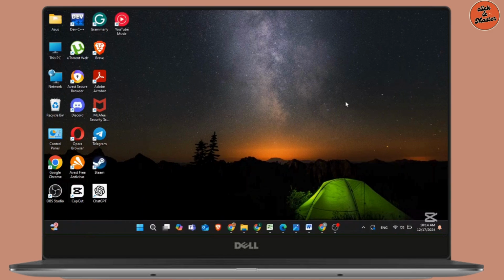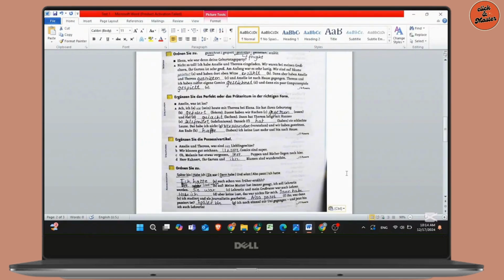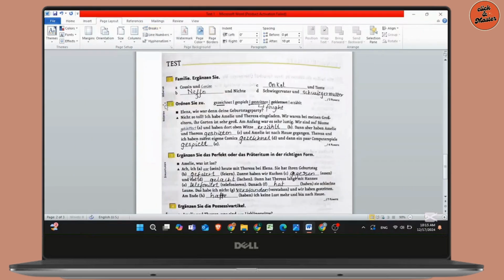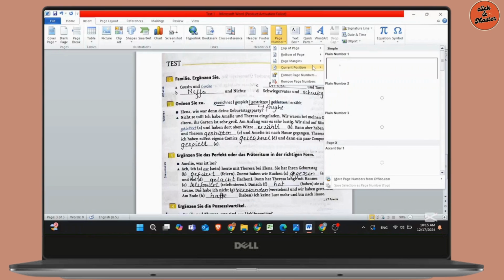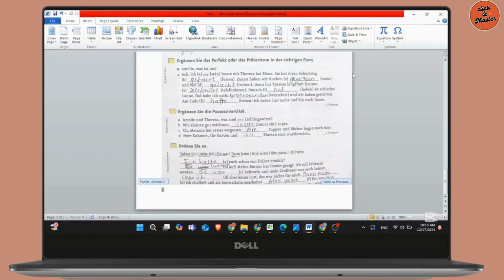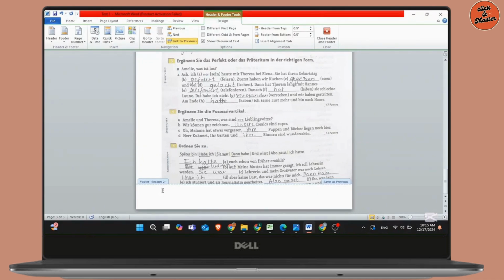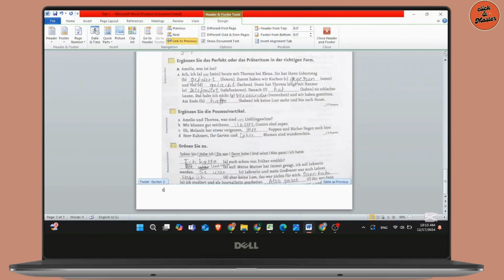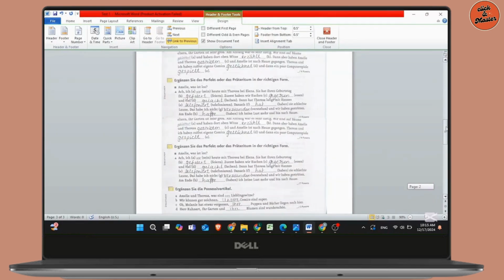How to start page numbering from specific page in Word document ?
Title: "How to Start Page Numbering from Specific Page in Word Document?"

Welcome to our step-by-step guide on "How to Start Page Numbering from Specific Page in Word Document?" If you're creating a document and need to start numbering from a specific page, this video is for you. We’ll show you how to set up custom page numbering in Microsoft Word, whether you’re skipping the title page or starting numbering from a particular section. These tips will make your documents look professional and organized.

In this video, we will show:

How to start page numbers from a specific page in Word
Steps to skip numbering on the first few pages
How to insert custom page numbers in Word
Using section breaks for advanced page numbering
How to restart or continue page numbering in Word
What you'll learn:

How to start page numbering from page 2 or 3 in Word
How to use section breaks for custom page numbering
Adjusting header and footer settings for page numbers
Restarting page numbering in a Word document
Professional tips for formatting page numbers